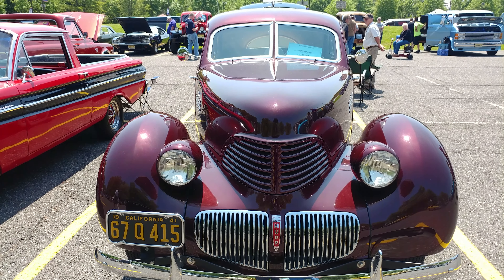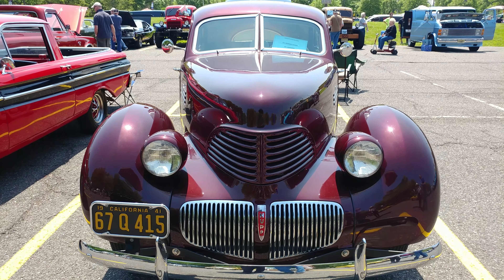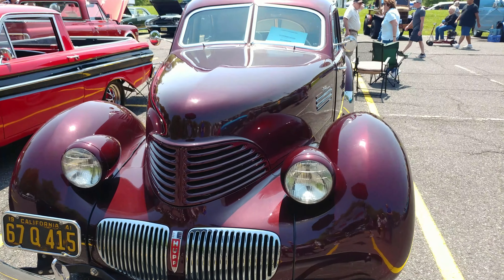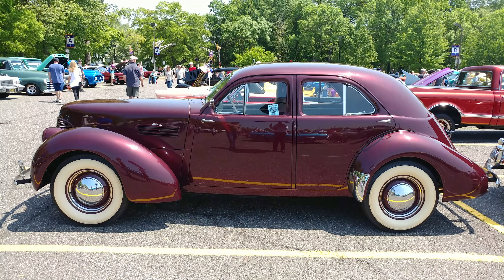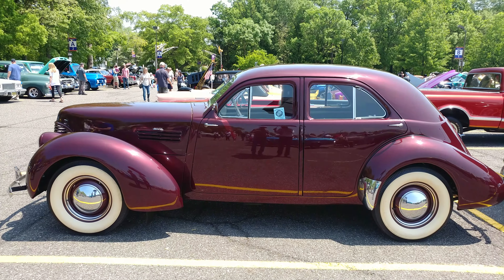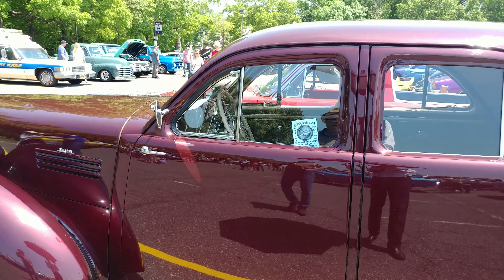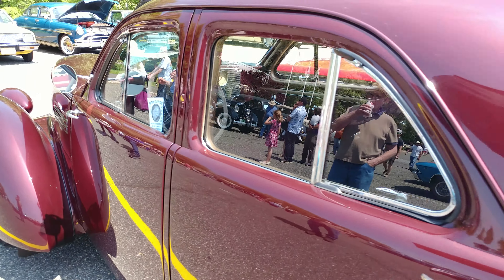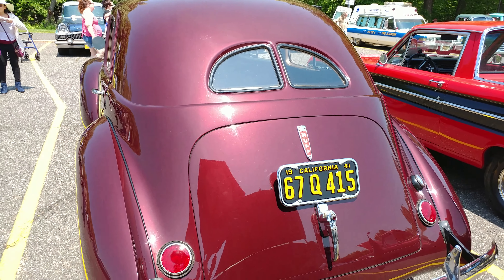1941 METALLIC MAROON HUPP HUPMOBILE SKYLARK 1 of 319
1941 METALLIC MAROON HUPP HUPMOBILE SKYLARK 1 of 319